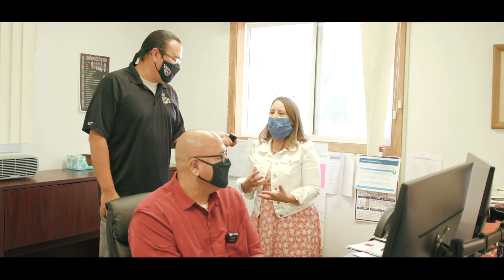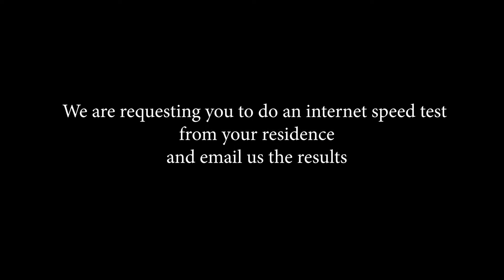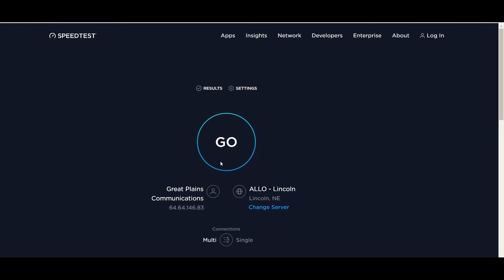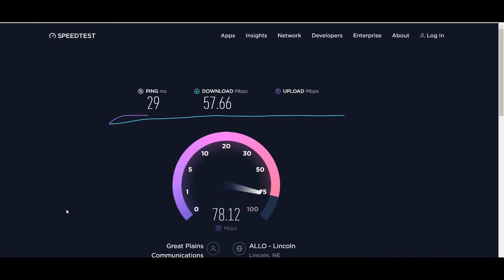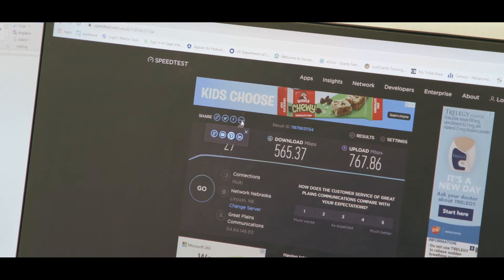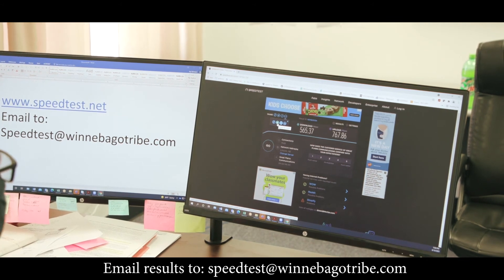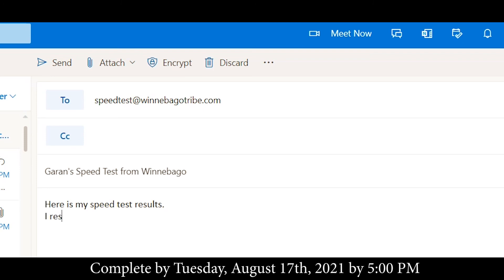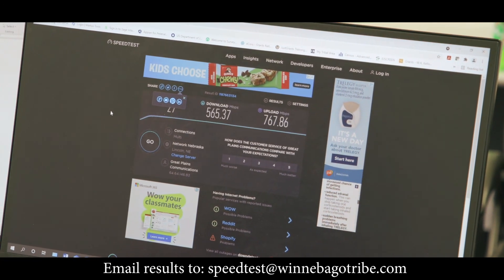Speed Test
Hello tribal members and residents of the Winnebago Reservation. The Winnebago Tribe of Nebraska is currently gathering evidence for the need to bring high-speed fiber internet to the reservation.

We are humbly requesting all residents of the reservation assist.

The tribe would like to know the internet speed that you have access to in your HOME.
•         Make sure you’re connected to your home internet (wired or wifi)
•         Once you are at the site push the GO button. This will run the test. You do not need to download anything.
•         Once the speed test is completed take a screen shot of the test results.
•         Email the screenshot and a note whether you used your computer, laptop, or from your phone.

Using this app will ensure the evidence is taken from inside our reservation borders. We all know we need faster internet so this will just help us make the best case we can!

(The information taken from the app will remain private)

Winnebago Tribe of Nebraska
I.T., Communications and Planning & Development Office